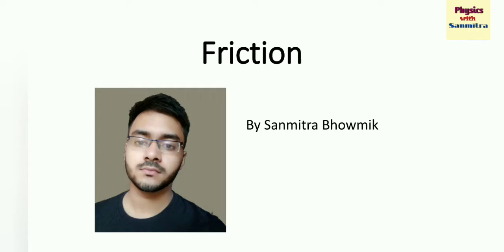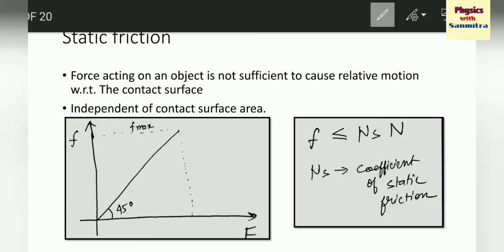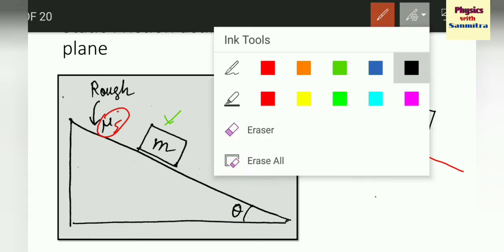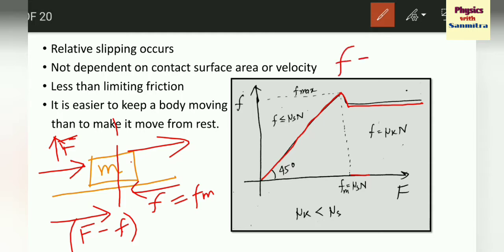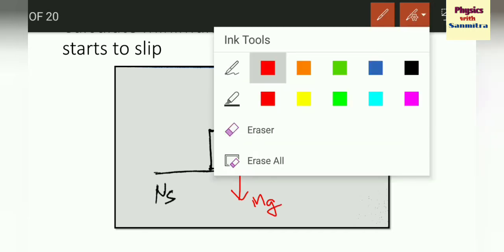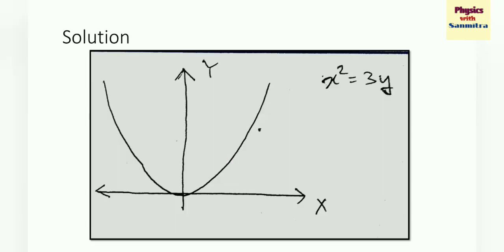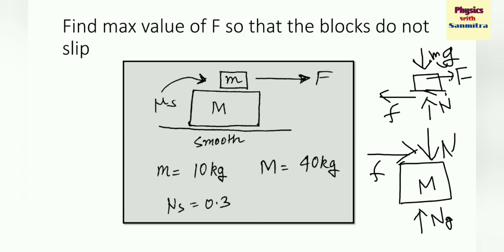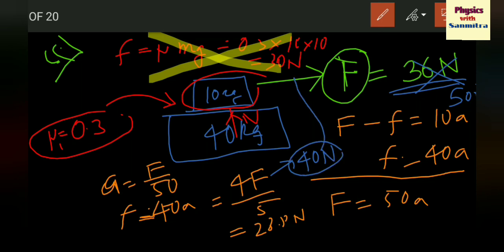Friction (JEE/NEET Physics)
Friction is a subtopic of Newton's Laws of Motion. It is encountered everyday in real life. Also from examination point of view, every JEE or NEET aspirant should have a good understanding of this topic as furthur chapters like circular motion , Rotational motion etc have problems encompassing friction.